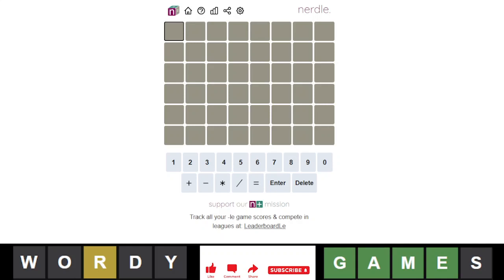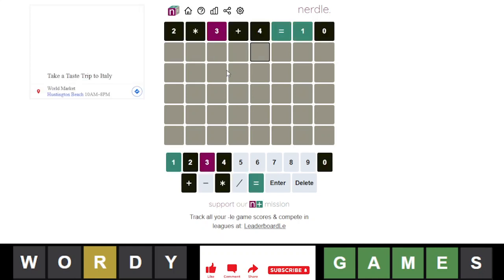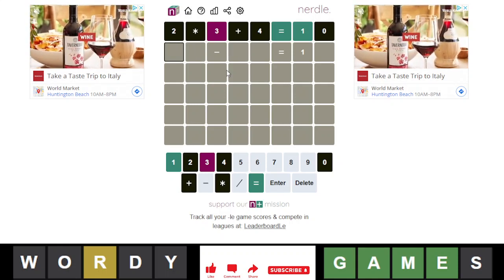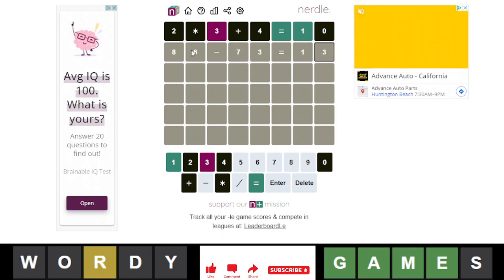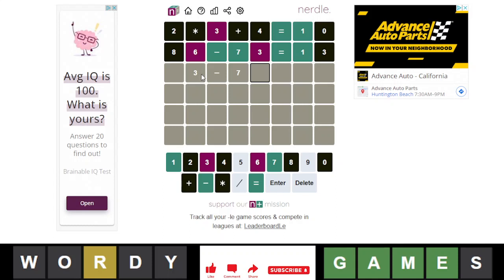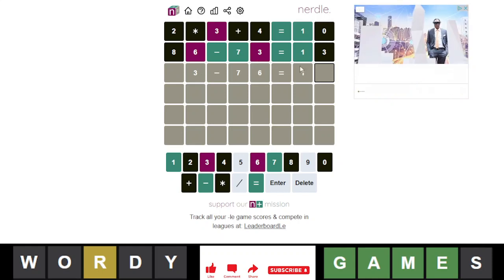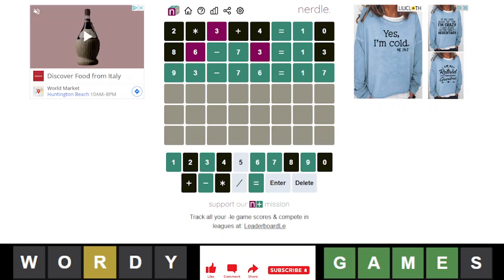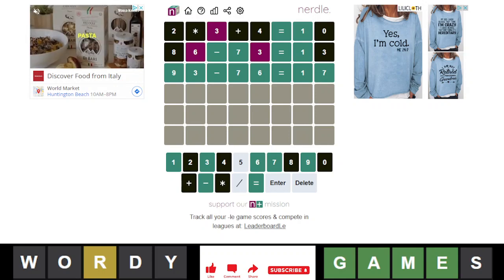Nerdle of the Day for 9/7/2022 Tips/Strategies And Answer | Nerdle #231